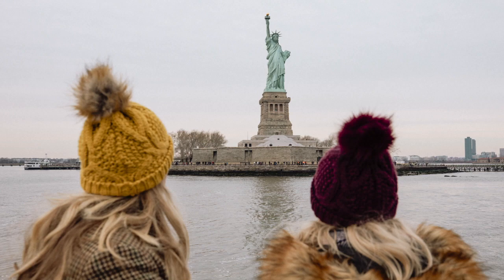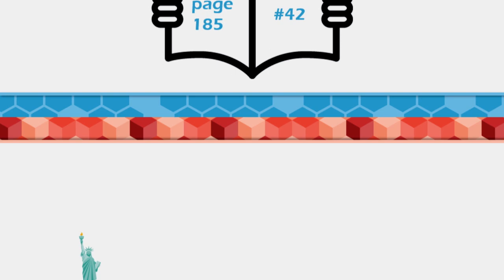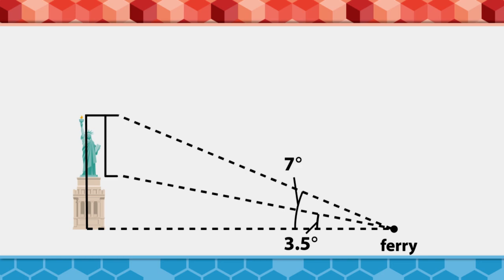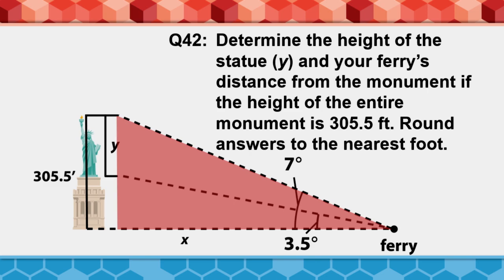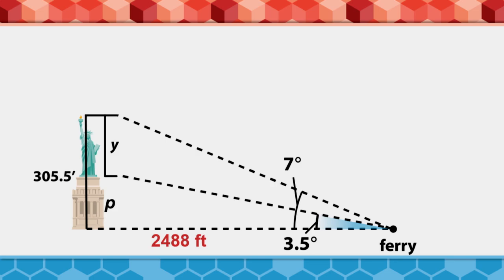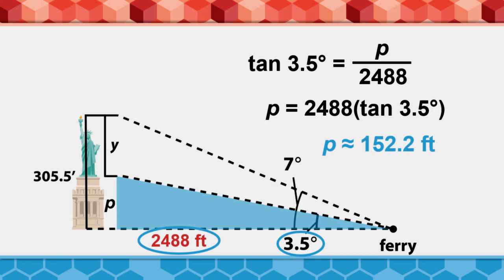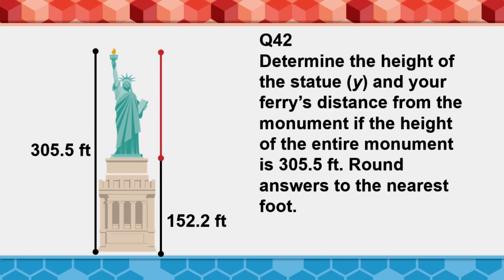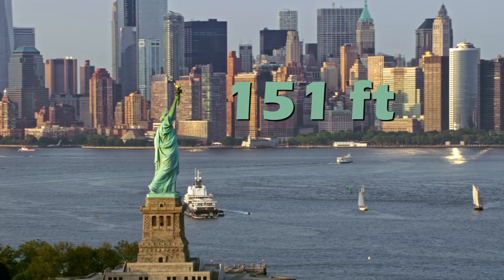Math Applied: Liberty Height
"Math Applied: Liberty Height" is one of Ken Matesevac’s favorite segments from his Precalculus, 2nd edition course. This Math Applied segment helps the student determine the height of the Statue of Liberty using a math solution from the textbook. Other segments in this series include topics like examining the distance of a volleyball serve, analyzing bike speeds, and determining score comparisons.